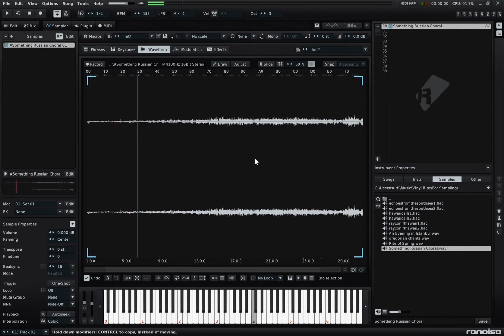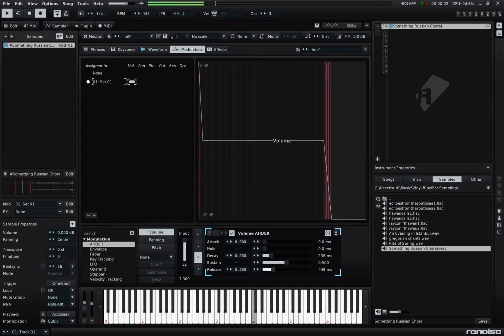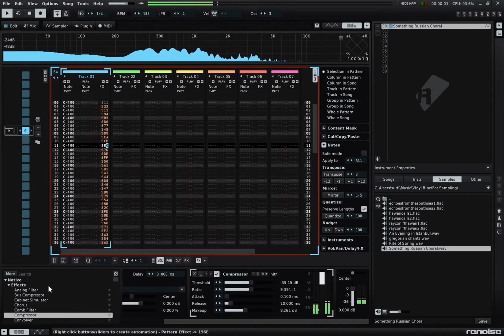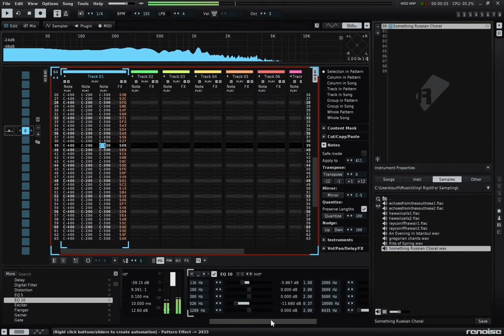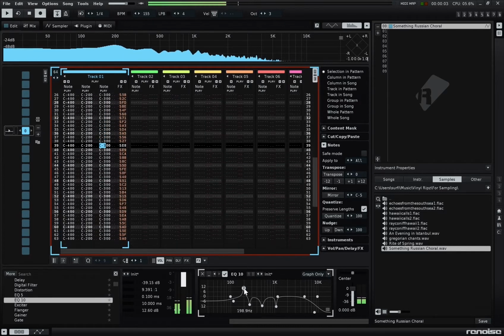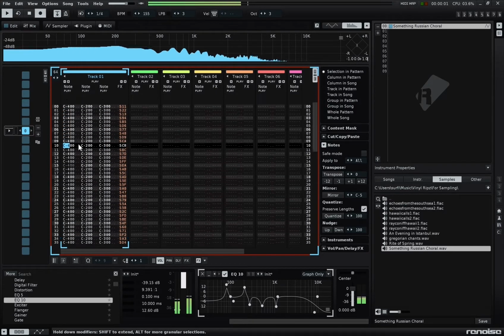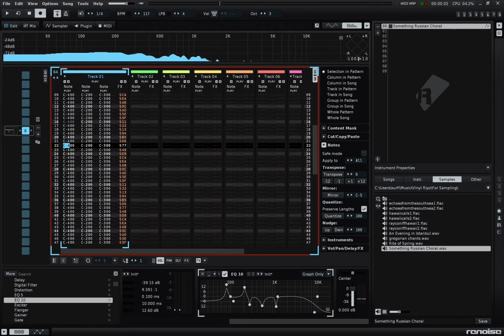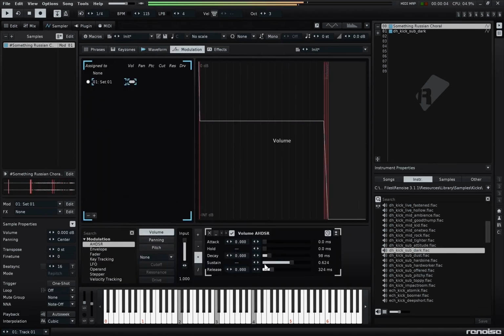Quickly springboard ideas with random sample slices | Renoise Workflow Workout 01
I'm starting to record my workflow during quick workout sessions in Renoise to see if I can identify and articulate tricks and techniques that I find to be effective. I'm not sure what a good title for this series is, but I'd like to make a lot of these, as it's a great exercise to rapidly make music, just like going to the gym.

I get a lot of value watching members of the youtube music community make their music. It's awesome being able to observe different minds tackling the same workflow problems. I figured it was time to start contributing.